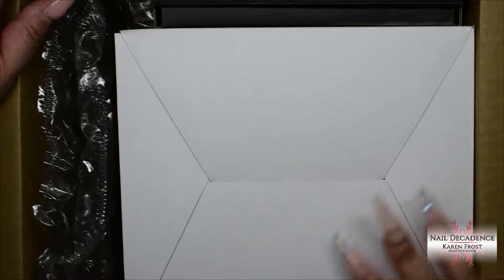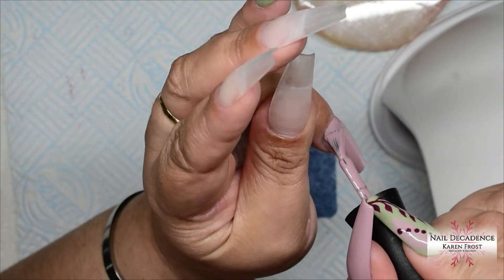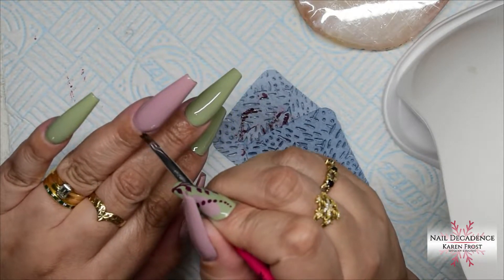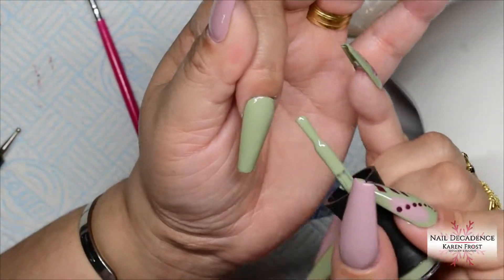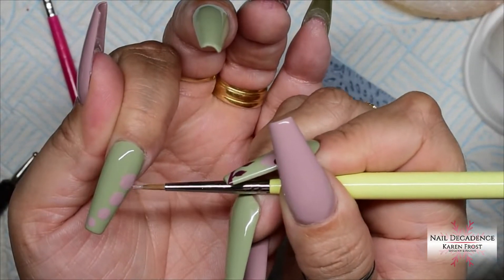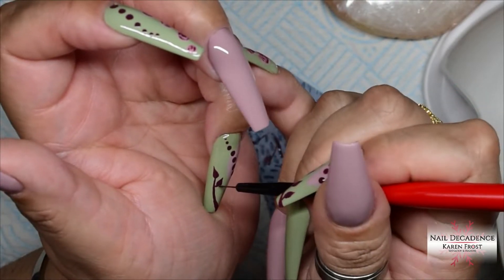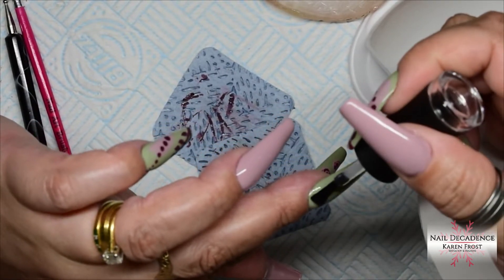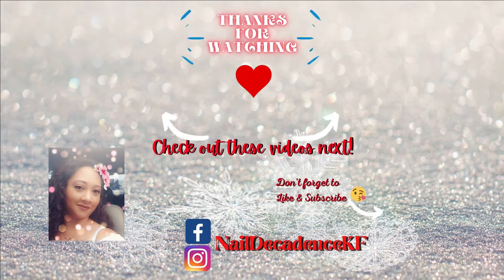Gel Polish Design | Madam Glam PR Haul | Easy Handpainted Vintage Vibes | Long Ballerina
Hi my lovely Frosty Fam 👋🏾  I hope you will like this video, and if so, please click the like 👍🏾 button to let me know. Thank you for all your support, without it, I would have given up making videos 😊

I did purchase my Handolly practice hands myself before I became an affiliate as I think they're amazing and I would never recommend something I don't love, use and spend my own money on. You can pay by Klarna on the website so you're paying in installments which is very helpful.

5in1 E-file bits

XL Clear C-Curve Ballerina/Coffin Nail Tips

XL Ballerina/Coffin & XL Square Nail Tips

Cuticle Scissors

Rainbow Acrylic Kolinsky Brush Size 12

Crystal Cube Monomer Dish

Crystal Lotus Flower Monomer Dish

❄ Editing Software 💻❄
Wondershare Filmora: